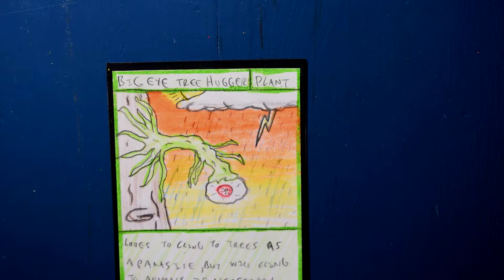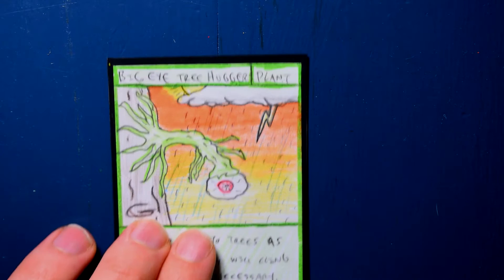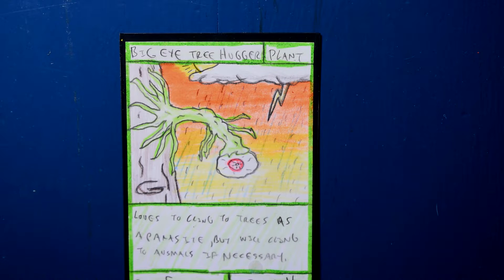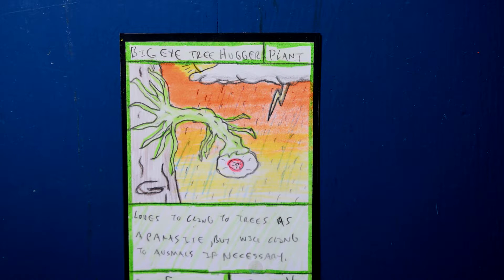Showcase "Big Eye Tree Hugger" - Savage Beasts: The Card Game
Showcasing the Big Eye Tree Hugger!